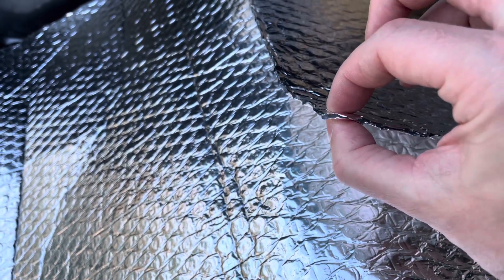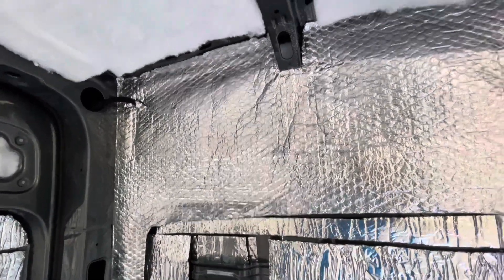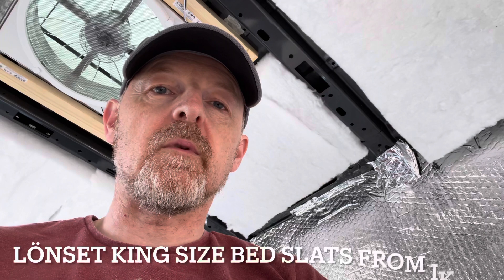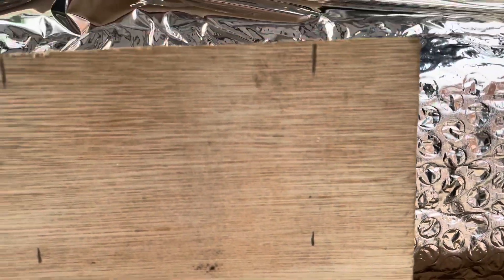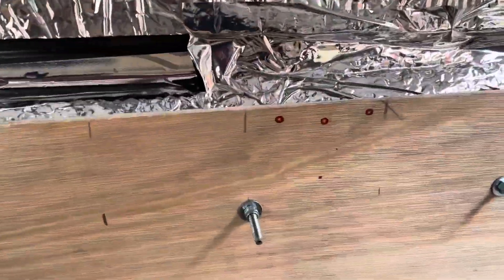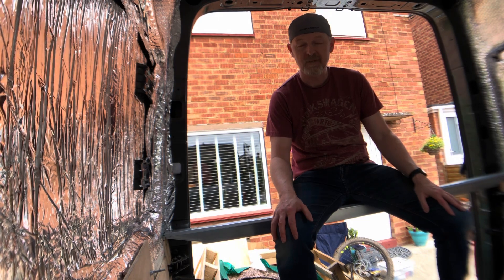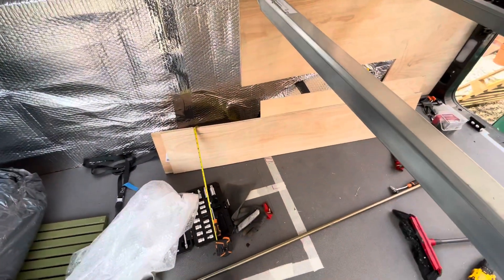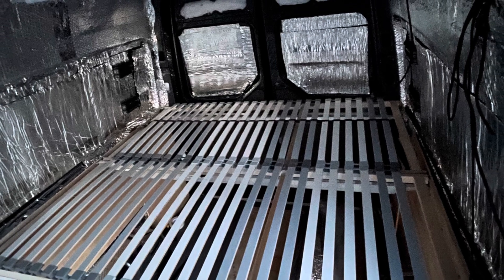VW Crafter MWB conversion part 3 king size bed using IKEA Skörva bed beam hack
VW Crafter MWB conversion part 3 king size bed using IKEA Skörva bed beam hack and king size bed slats frame

This allows space for garage area for bikes and other camping stuff